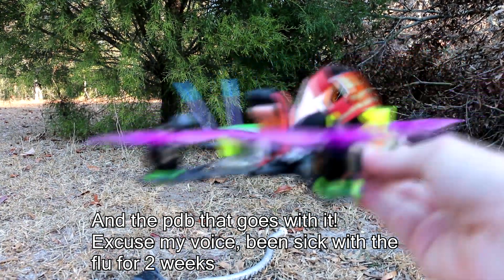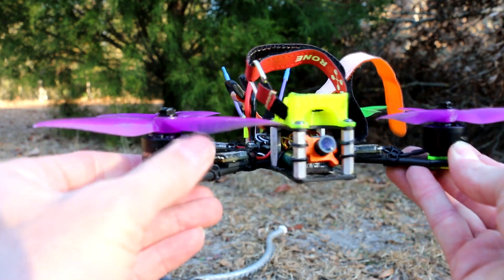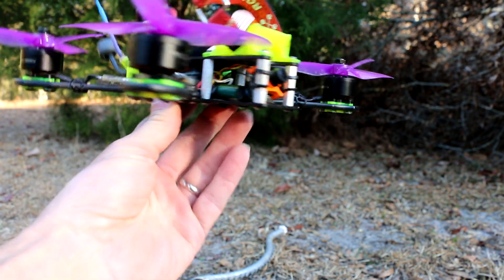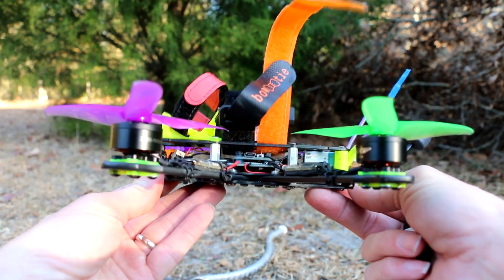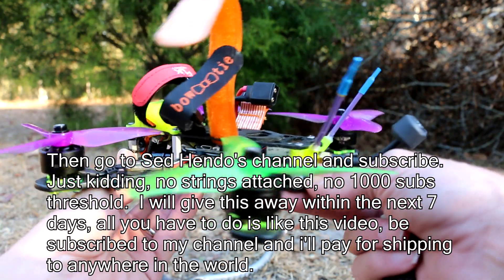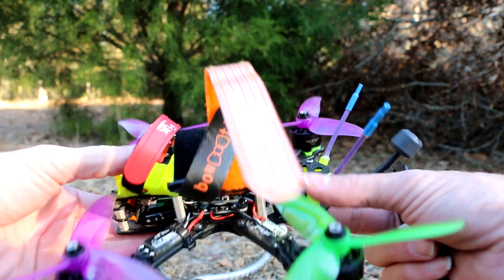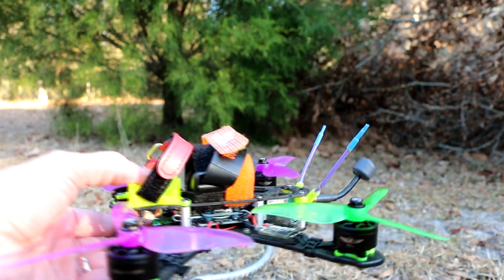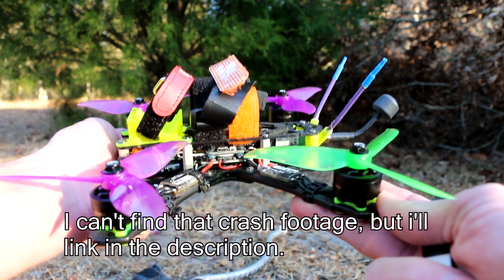Matek f411 Give Away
Still amazed this motor still works and really sounds fine in flight.

f411 mini is running BF 3.2.4 in this video.  8k/4k pt1, no notch filters and dynamic filtering enabled.